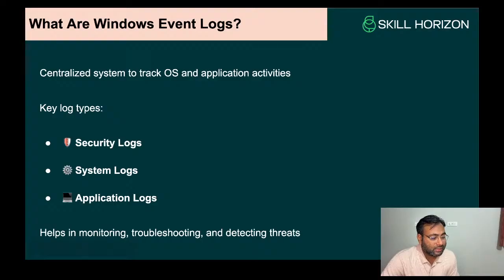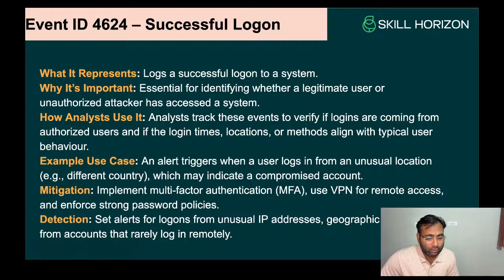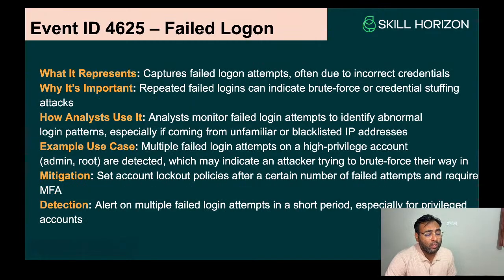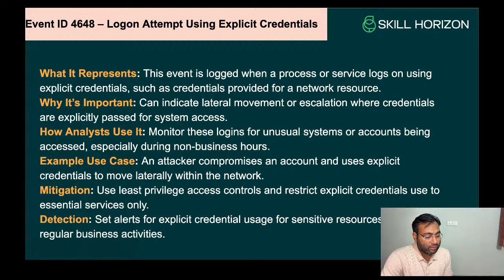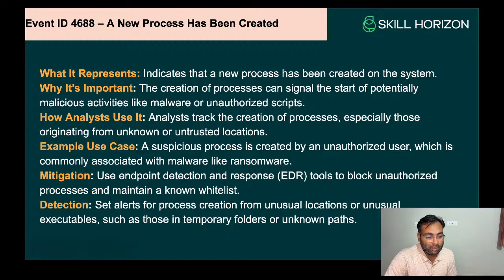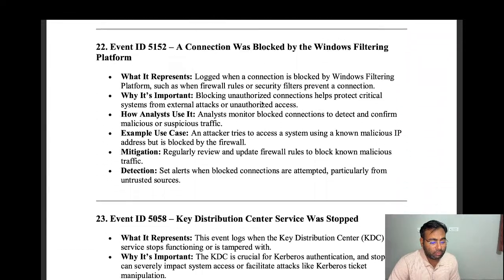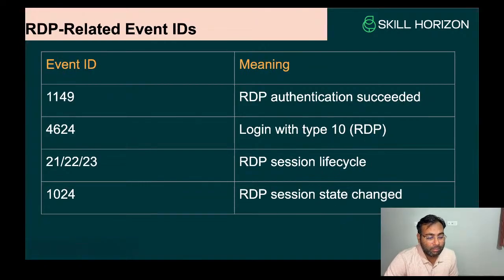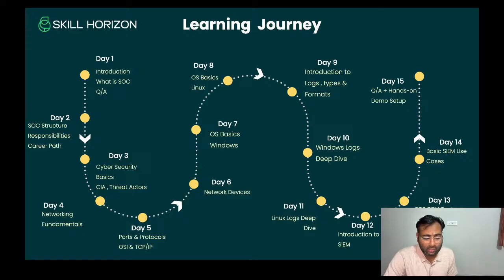SOC Analyst L1 Full Course (Day 12) | Complete Beginner Guide to Cyber Security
Day 12 of the SOC Analyst (L1) Live Masterclass